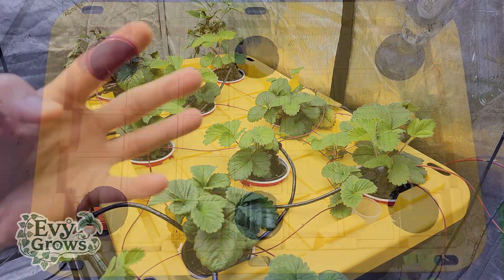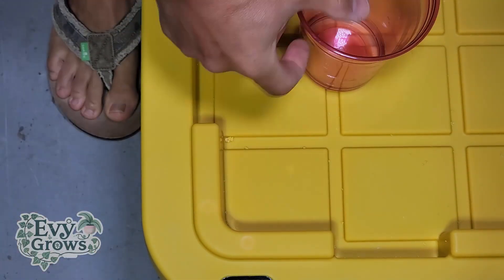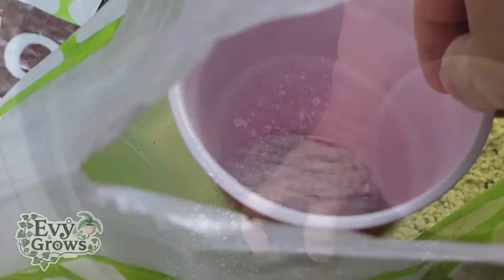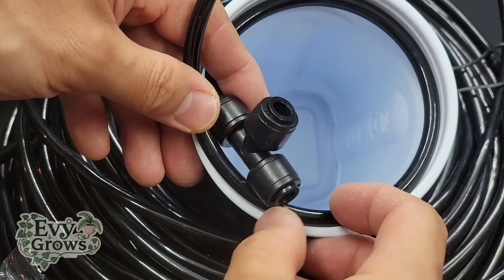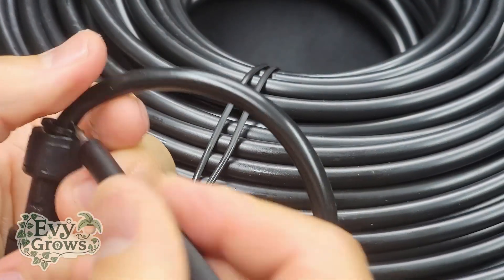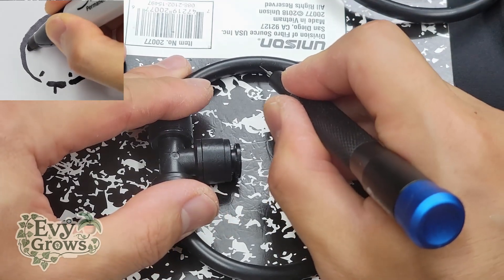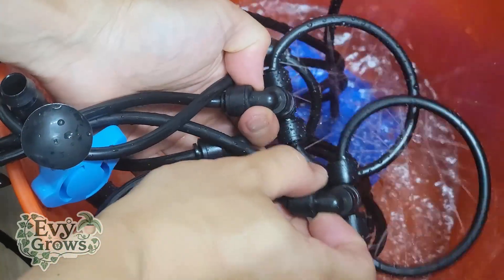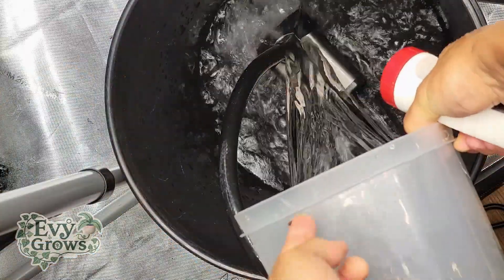DIY Auto-Drip Irrigation Solo Cup Grow Tub 🌧️ | 8-Plant Self-Watering Tote Build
Tired of hand-watering solo cups every day? In this video I show you how to build a fully automated drip irrigation grow tub that waters 8 solo cups at once inside a 14-gallon Home Depot tote using nothing more than a small pump, 1/2" and 1/4" tubing, and push-to-fit quick connectors.

You’ll see exactly how I:

Drill and stagger 8 solo cup sites in the tub with a hole saw
Run a 1/2" main line and branch out 1/4" drip lines
Use custom cylindrical drip rings (like the one in the thumbnail) for even watering
Connect everything with quick-fit push connectors – no clamps or glue
Setup solo cups with soil to prevent overwatering
Hook the pump to a timer or smart plug so the whole thing runs on autopilot
Dial in runtimes so seedlings, clones, or herbs stay perfectly moist without babysitting

This simple build turns a cheap tote into a mini automated nursery and takes the most routine grow task—watering—and makes it hands-off.

Gear Used in This Build:

14-gallon Home Depot storage tub
Hole saw Kit
Solo cups
iFix It Kit
Optionally Sim Tool

1/2" vinyl tubing (main line)
1/4" poly tubing (drip lines)
Push-to-fit quick connectors & elbows
Submersible pump

Smart plug

Mechanical outlet timer

Chapters:
00:10 Drilling Cup Holes Into a Tub
00:54 Preparing Solo Grow Cups
01:35 Making Solo Cup Drippers
04:10 Testing Drips for Leaks
04:20 Setting up Drip for your Tent